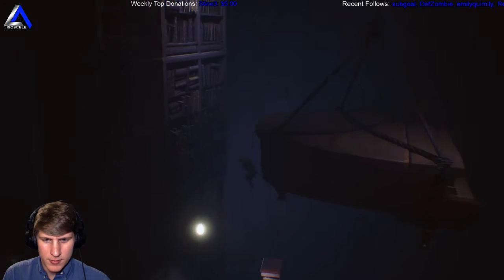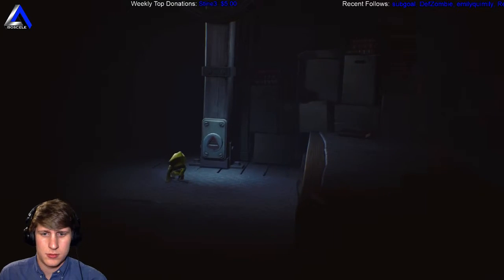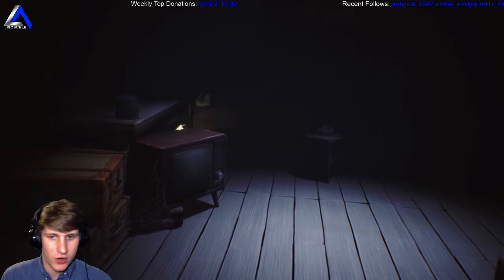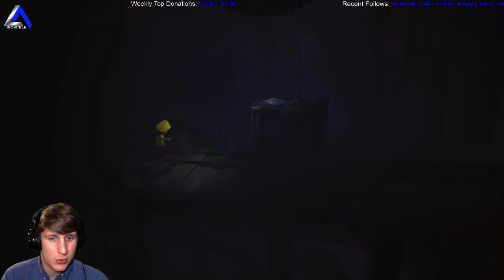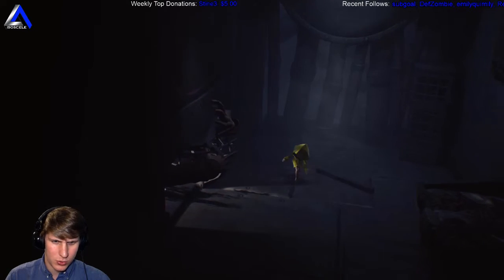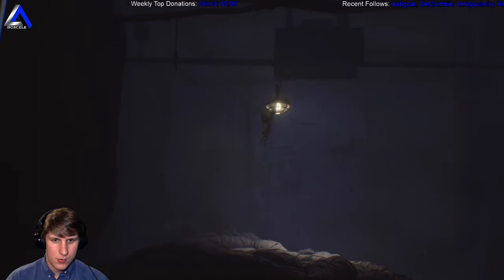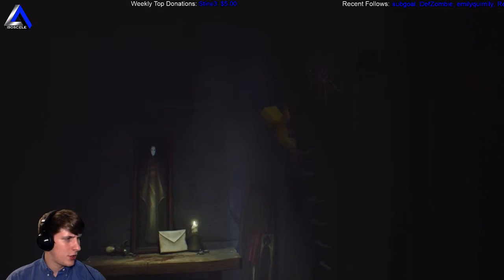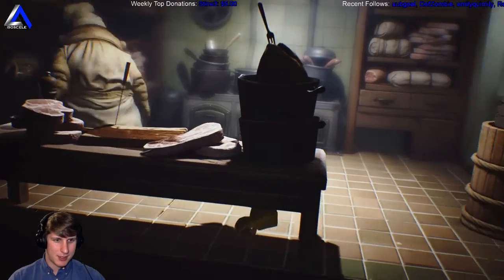IsosceleTriangle plays Little Nightmares Episode 4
IsosceleTriangle plays Little Nightmares Episode4  - Join the gaming adventure at Twitch.tv/IsosceleTriangle